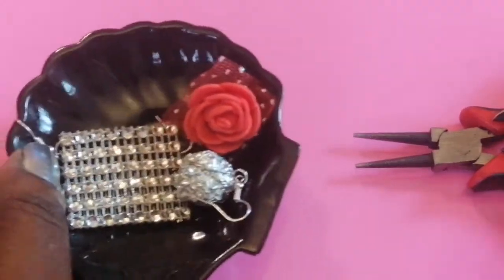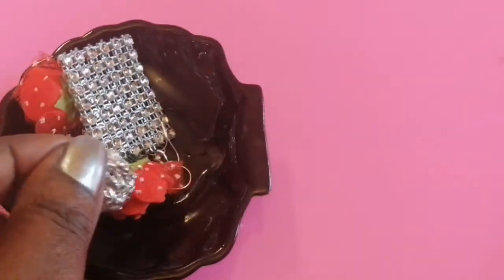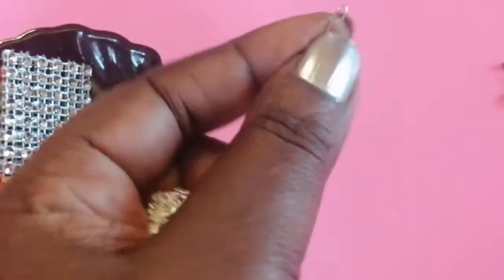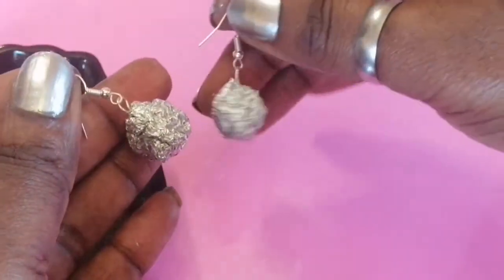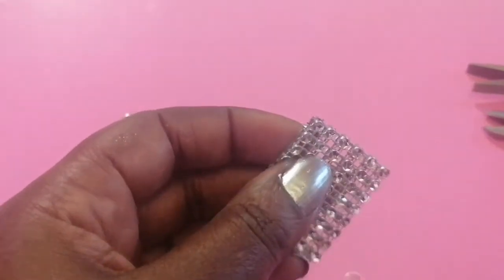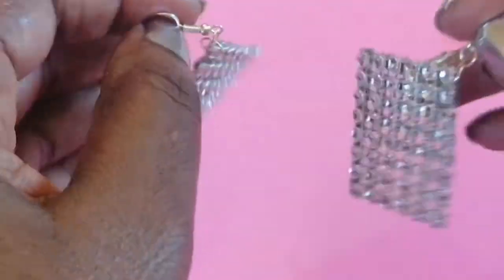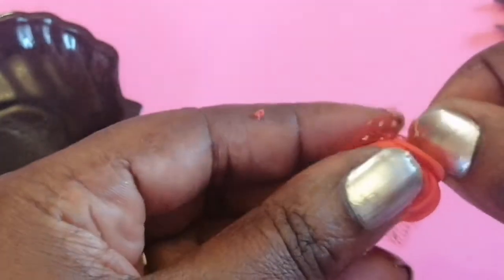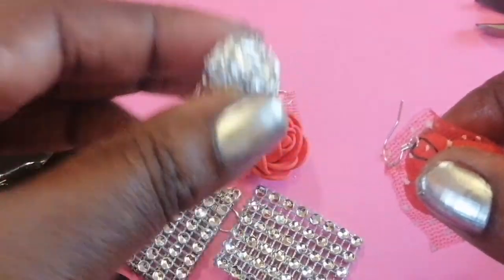How To Make Earrings Out Of Anything - Make 3 Pairs Of Easy Earrings At Home using Household Items.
How to make earrings out of anything

Welcome to the Debi loves designing channel!

This handmade earrings  tutorial shows you how to make 3 pairs of diy lightweight earrings using a few random household items  at home. These sets of dangle earrings are fun to make. This earring making tutorial  is suitable for beginners who are new to jewellery making or jewellery makers who are looking for jewellery making ideas.

ESSENTIAL EQUIPMENT NEEDED:-

JEWELLERY MAKING TOOLS:-

* Flush cutters * round nose pliers * chain nose or flat nose pliers,earring hooks, jumprings.

The following materials will be needed if you intend to make all 3 pair of earrrings, if you do not intend to make all 3, then just get the materials needed for your chosen pair of earrings X

Foil, diamante ribbon, small flower make of fabric, small amount of 24 gauge jewellery making wire,

I aim to make more exciting craft tutorials every week.

Instagram.com/debi_luvs_designing
Pinterest.com/debidebs7
Twitter.com/simpsonskyalice

Feminine handmade ladies fashion jewellery ready to ship & comes beautifully gift wrapped at no extra cost. FREE delivery for UK customers. I ship worldwide for only £5. Items sent out 1- 3 days after order is placed. Plus a FREE cute gift is always added for you.